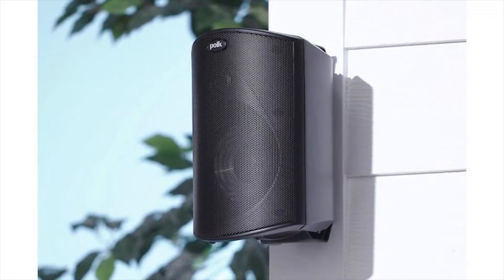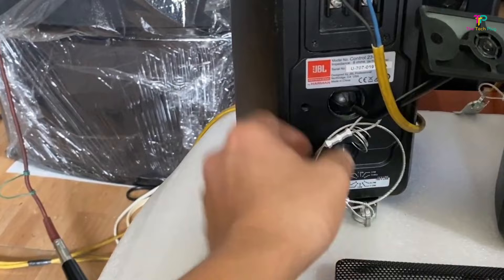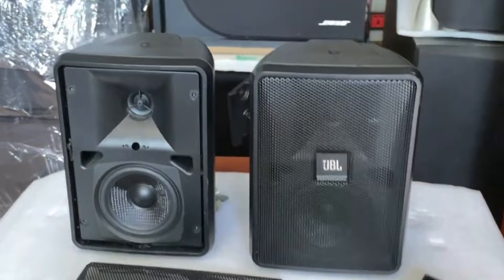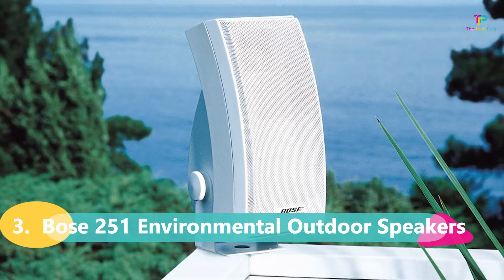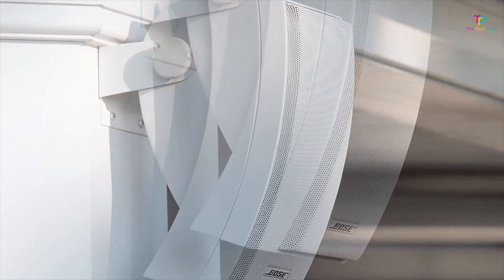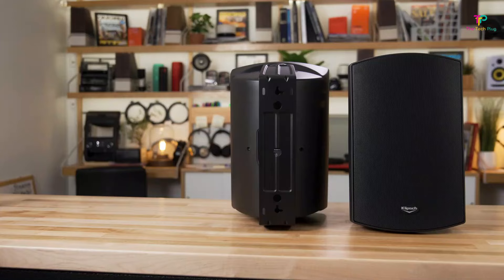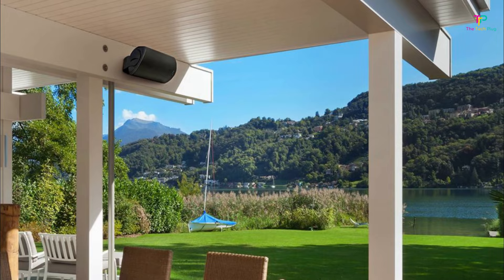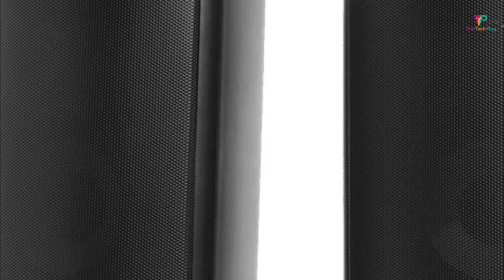The 5 Best Patio Outdoor Speakers Of 2024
In today's video, We reviewed the Top 5 Best Patio Outdoor Speakers In 2024.

If you're Looking for the Best Patio Outdoor Speakers  but don't know where to start, let’s make life easier and help you get your hands on some of the Best Patio Outdoor Speakers  Of 2024 on the market. It is Tiring to Sift through the tons of options but with this video, we will reveal Top 5 Best Patio Outdoor Speakers Of 2024 that are ideal for different reasons.

► Links to the 5 Best Patio Outdoor Speakers  in 2024 We listed in this video:

►5 .  JBL Control 23-1 Compact Indoor / Outdoor Speaker

►4 .  Sonos Outdoor Architectural Speakers

►3 .  Bose 251 Environmental Outdoor Speakers

►2 .  Klipsch AW-650 Outdoor Speaker

►1 .  Polk Atrium 8 SDI

►Timestamps

00:00   ► Intro : Review of The Top 5 Patio Outdoor Speakers  Of 2024.
01:21   ►  5-   JBL Control 23-1 Compact Indoor / Outdoor Speaker
04:32   ►  4-    Sonos Outdoor Architectural Speakers
06:38   ►  3-    Bose 251 Environmental Outdoor Speakers
09:56   ►  2-    Klipsch AW-650 Outdoor Speaker
12:48   ►  1-    Polk Atrium 8 SDI